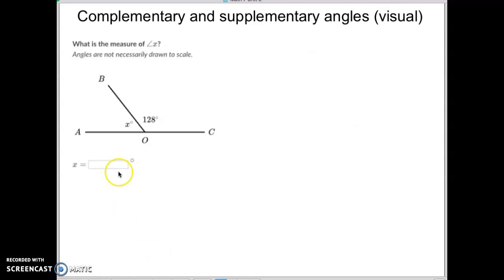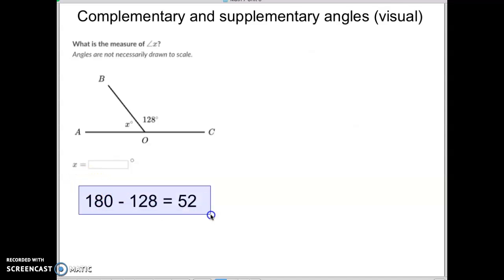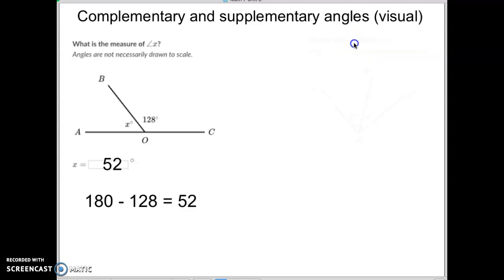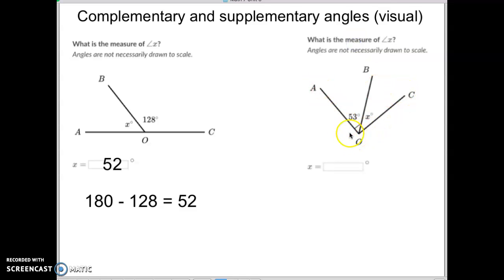Complementary and supplementary angles (visual)